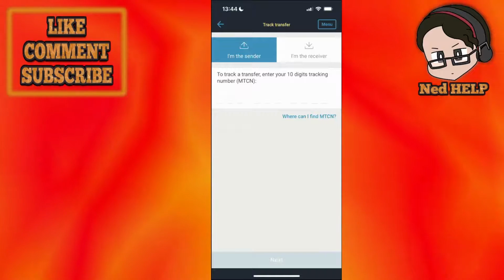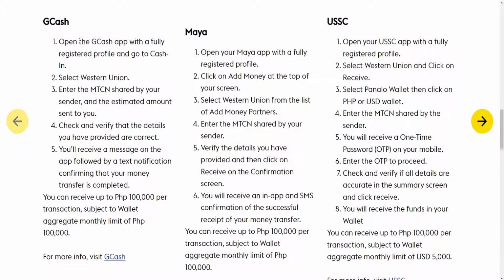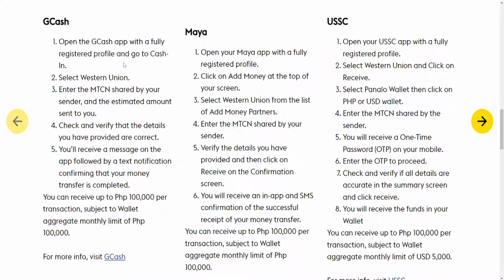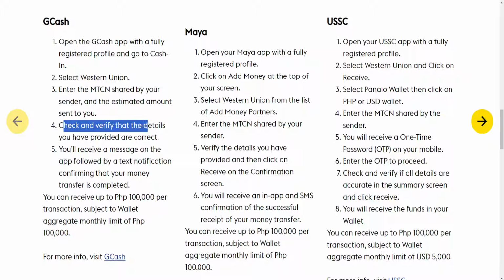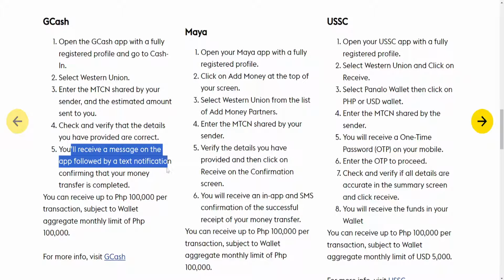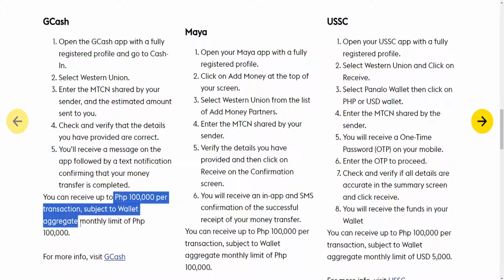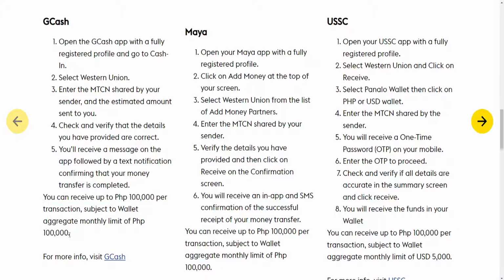How To Transfer Money From Western Union To GCash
In this video I show you how to transfer money from Western Union to GCash. If you want to learn how to send money from Western Union to GCash then this is the tutorial for you.